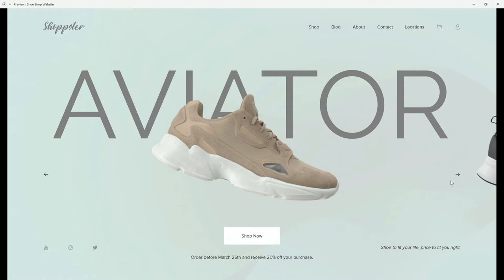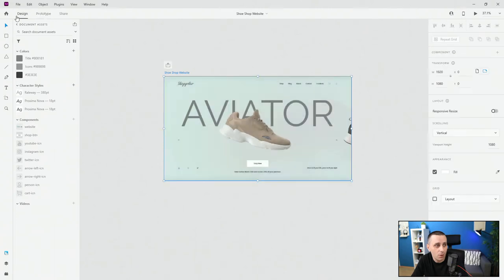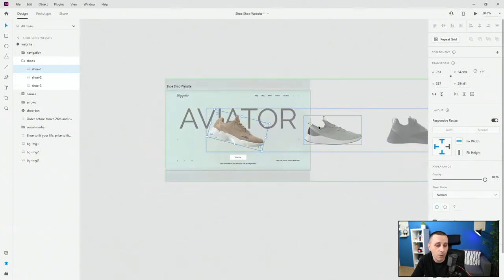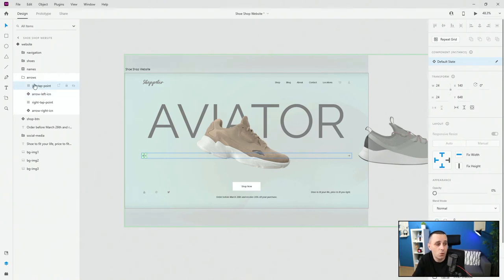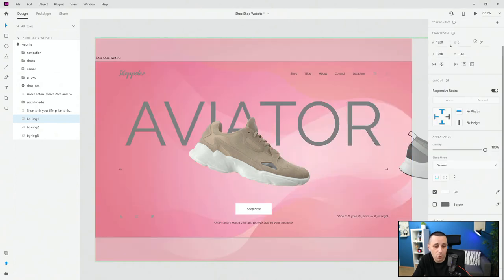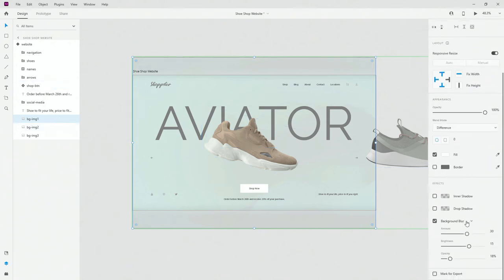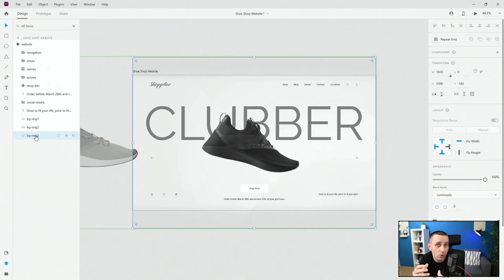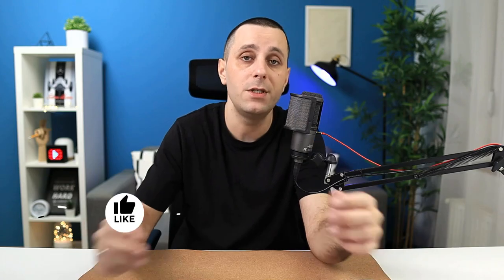Shoe Shop Website Design In Adobe Xd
In this video I am going to show you how to design a shoe shop website in Adobe Xd. It is going to be super simple for you to bring visual interest to your products by using some of these simple techniques. To get a practice file, check out the membership linked bellow.

Alex